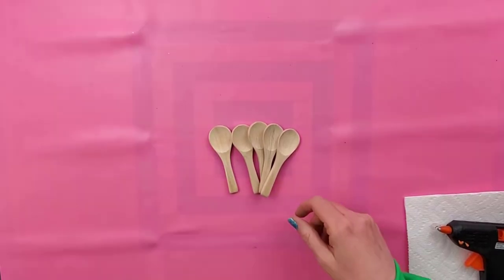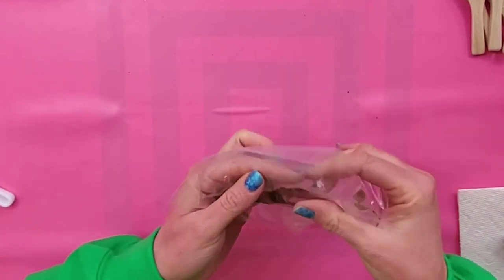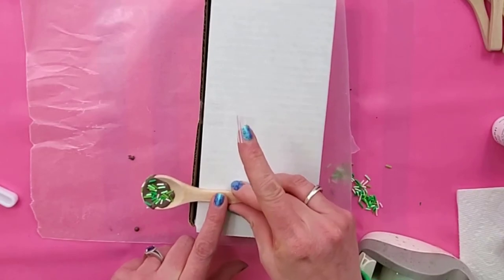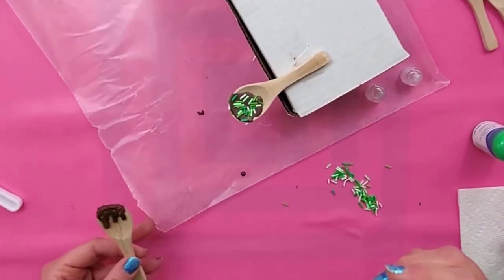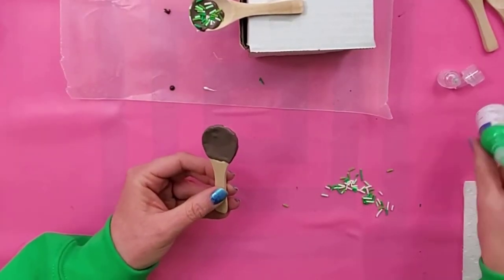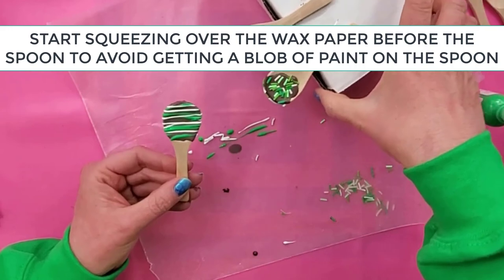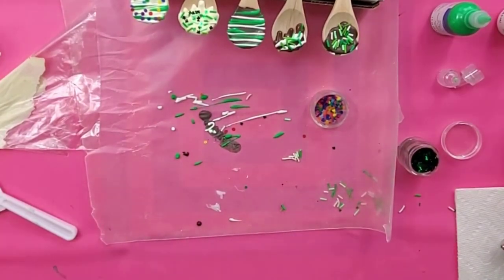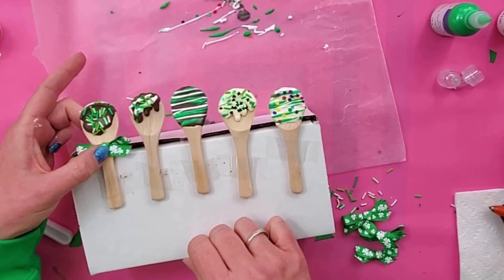MINI FAKE CHOCOLATE SPOONS DIY - St. Patrick's Day Fake Food Craft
How to make fake chocolate dipped spoons for St. Patrick's Day with fake sprinkles, fake chocolate drizzle and glitter.  These chocolate spoons are a cute way to decorate your tiered tray for St. Patty's Day.

Make your own fake chocolate covered spoons that look like the real thing!  These are a fun craft if you enjoy making DIY fake food crafts and fake bake food.

It's a really simple and easy fake hot chocolate spoon that you can make in any theme to fit your decor.

MATERIALS FOR THE FAKE CHOCOLATE SPOONS:
Mini Spoons
Caulk
Mod Podge
Acrylic Paint in Burnt Umber, Melted Chocolate, and Antique White
3D Fabric Paint
Hot Glue
Paint Storage Containers
Plastic Spoons, Spatulas or Popsicle sticks
Sandwich Bags
Shamrock Sprinkles
Fake Sprinkles

FAKE RICE KRISPIES TREATS TUTORIAL